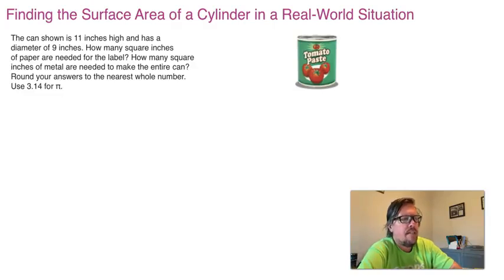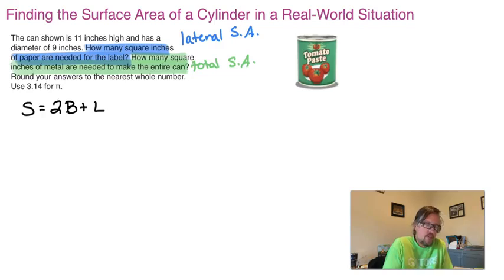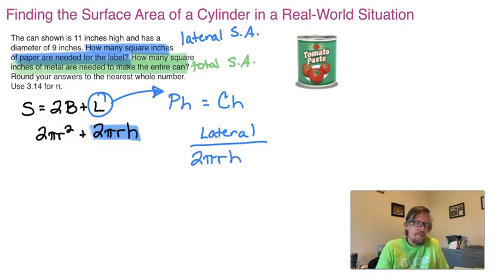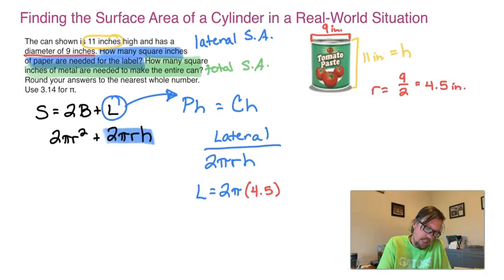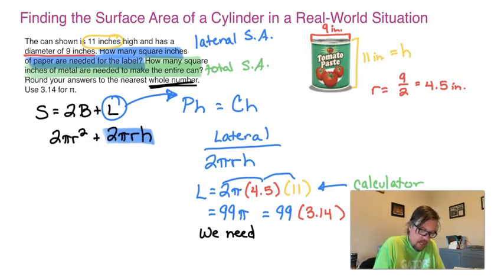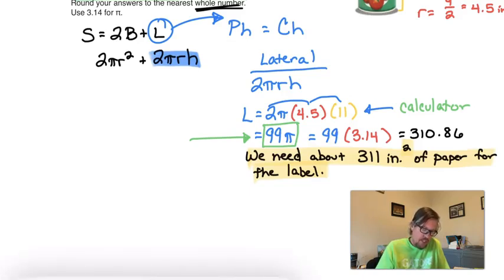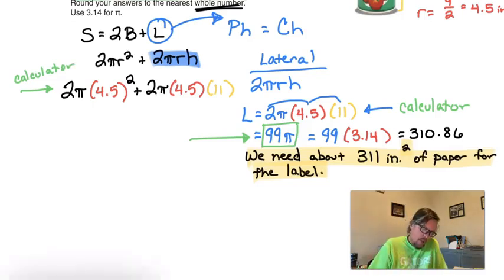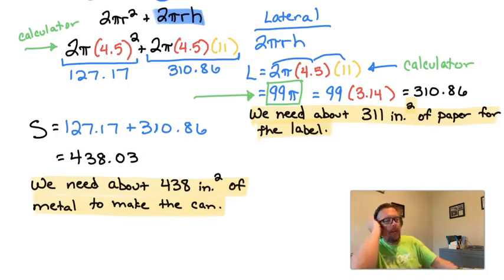Finding the Surface Area of a Cylinder in a Real World Situation